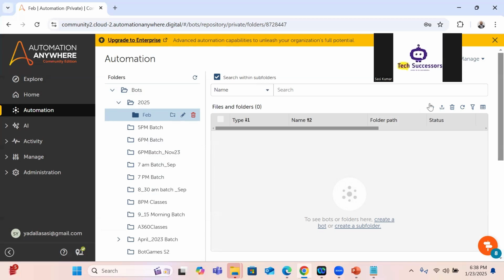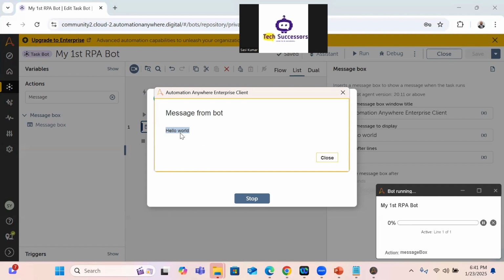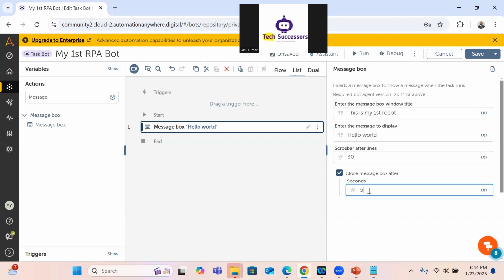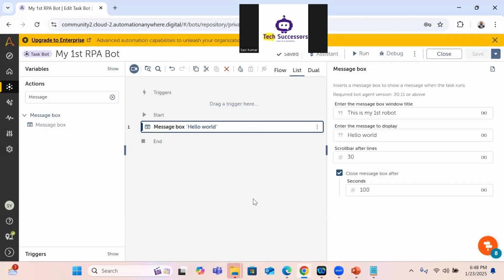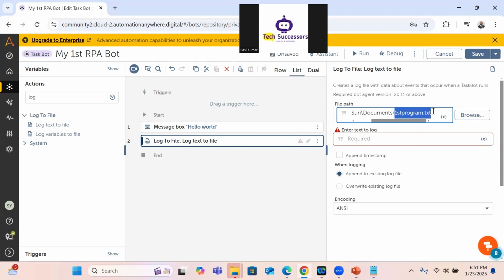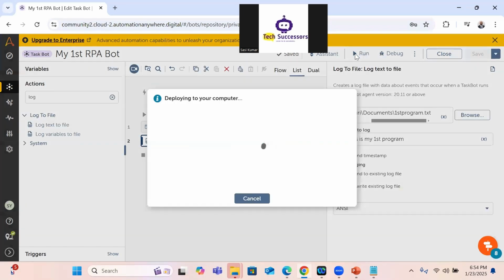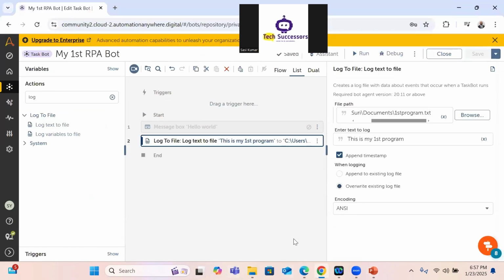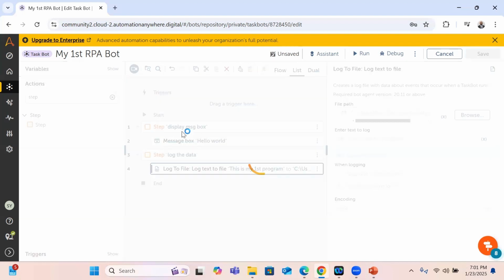Mastering Message Box, Log to File & Step Commands in A360 | Automation Anywhere Tutorial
🚀 Learn Automation Anywhere A360 - Message Box, Log to File & Step Commands! 🚀

In this tutorial, we dive deep into three essential commands in Automation Anywhere A360:
✅ Message Box – Display messages for user interactions
✅ Log to File – Save execution logs for debugging & tracking
✅ Step Command – Debug bots by running step-by-step execution

🔹 Whether you're a beginner or an experienced RPA developer, this video will help you understand how these commands work and how to use them effectively in your automation workflows.

📌 Topics Covered:
🔸 What is the Message Box command?
🔸 How to use Log to File for debugging?
🔸 Importance of the Step command in bot execution